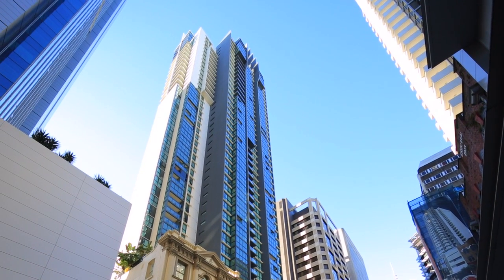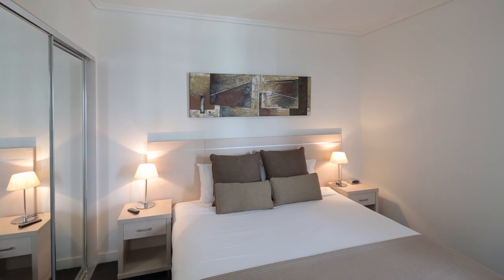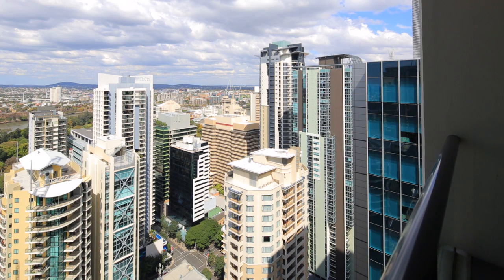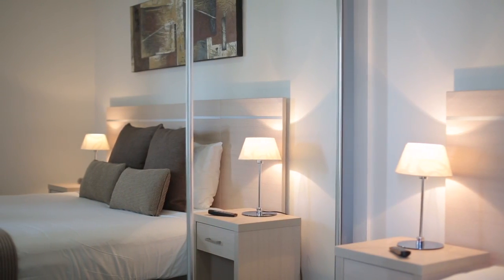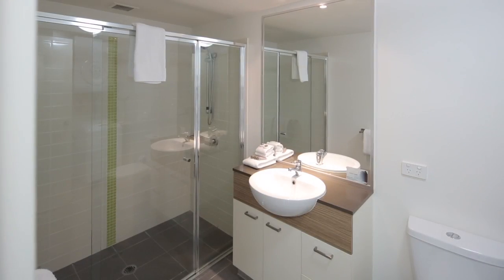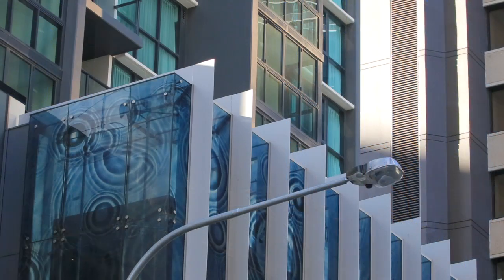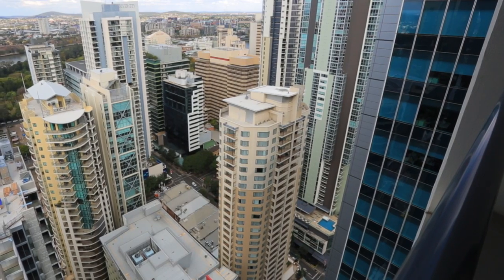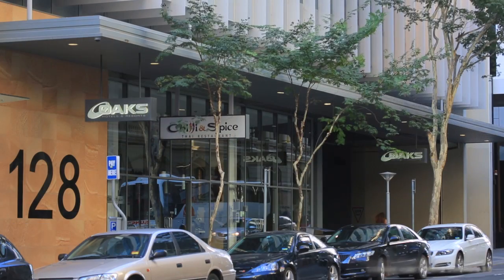4009 Charlotte Towers 128 Charlotte Street, Brisbane Qu...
Property Video shoot of 4009 Charlotte Towers 128 Charlotte Street, Brisbane Queensland by PlatinumHD for Ray White CBD Residential